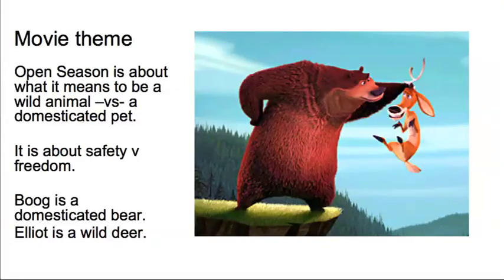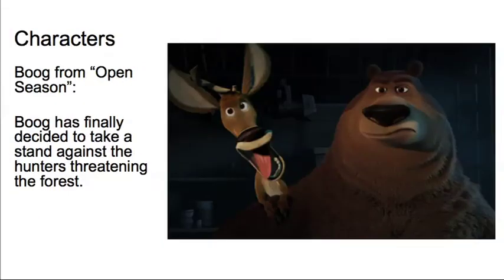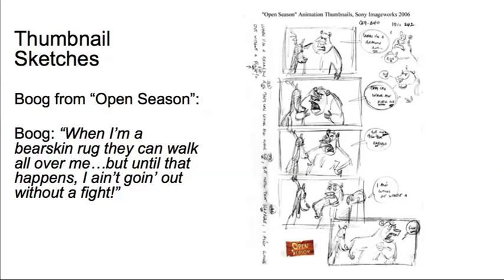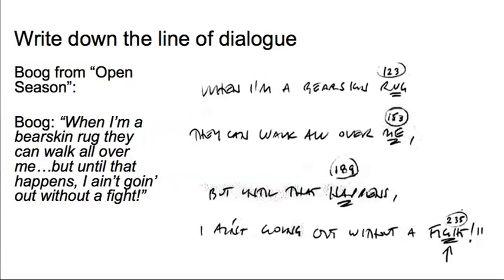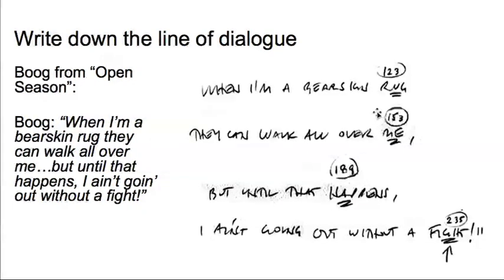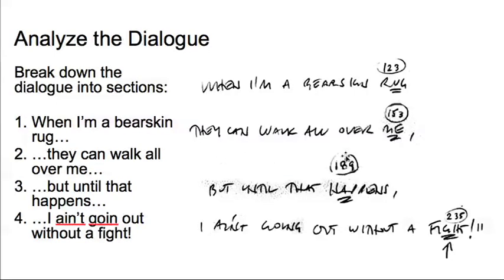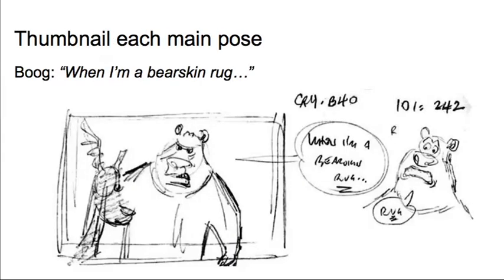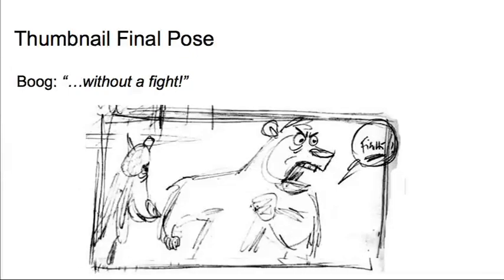Open Season Thumbnails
Animation Thumbnails from the Sony Pictures Animation feature film "Open Season" by Alex Williams